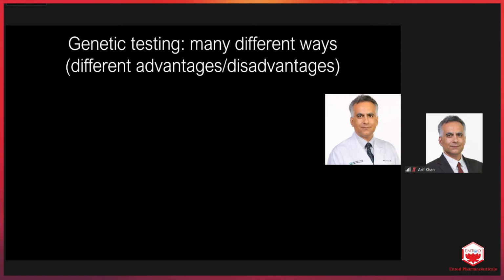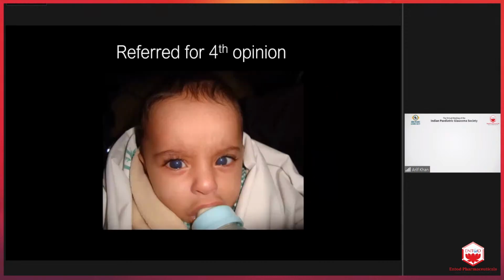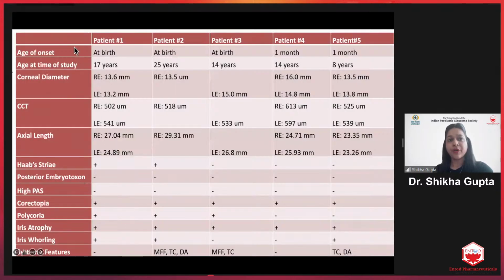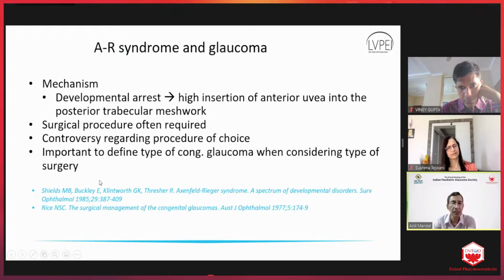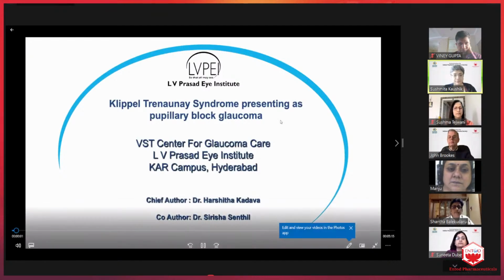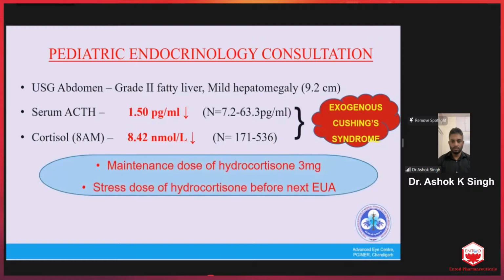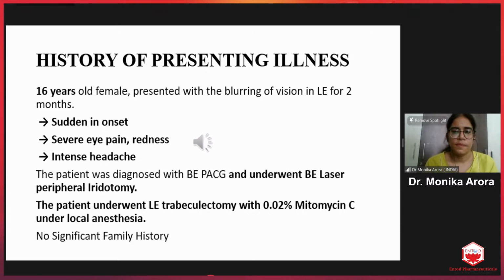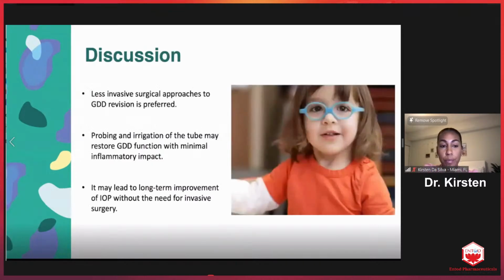The 2022 Virtual Conference of the Indian Pediatric Glaucoma Society